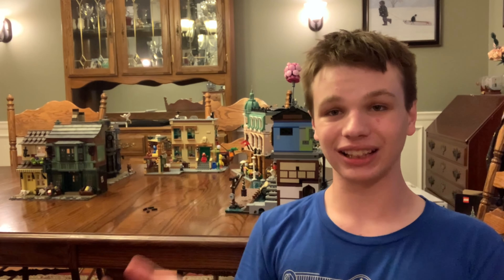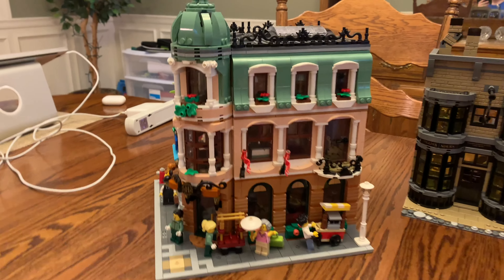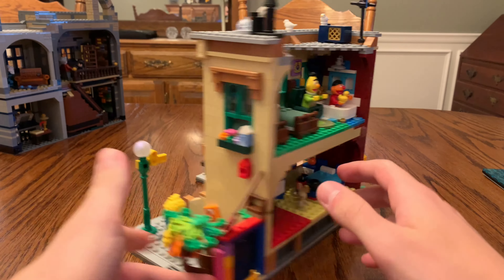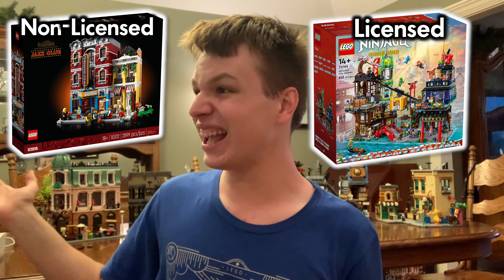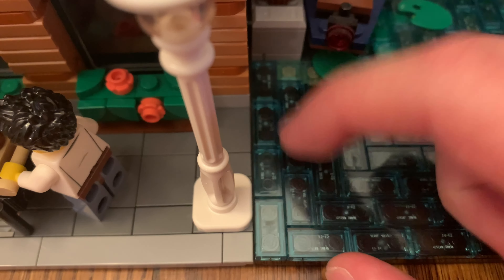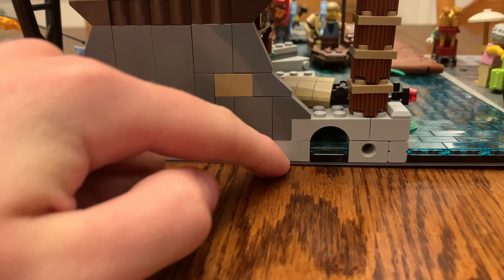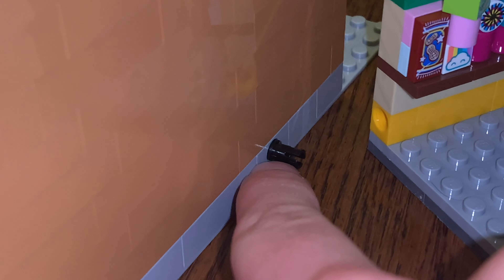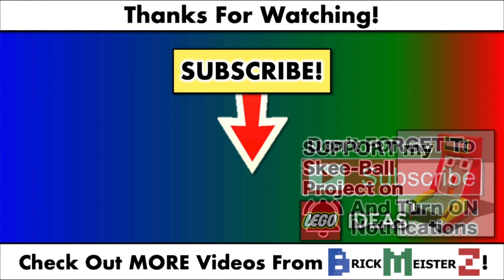Mixing and Matching LEGO Modular Buildings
What happens when you connect different LEGO Modular Buildings together? Check out this new mix and match video that I made, and let me know what you think!

Chapters:
00:00 Intro
00:28 Different Modulars
02:30 Ninjago City
03:14 Harry Potter Diagon Alley
04:10 Sesame Street
05:02 Outro